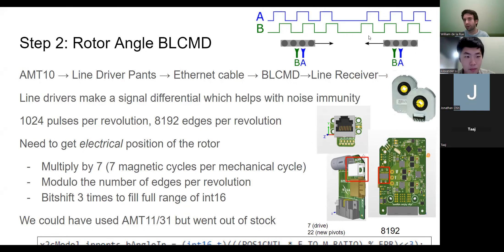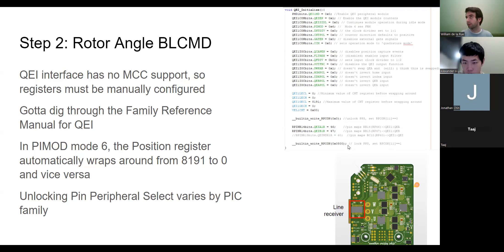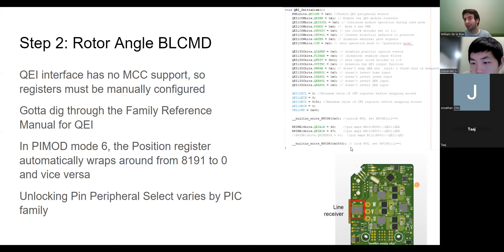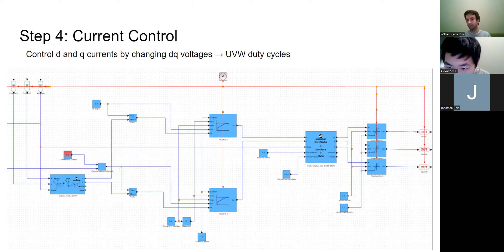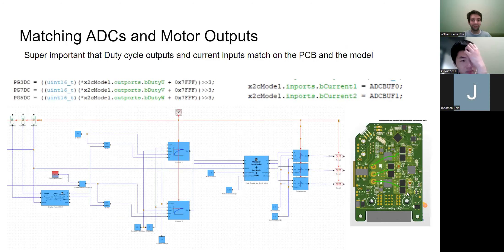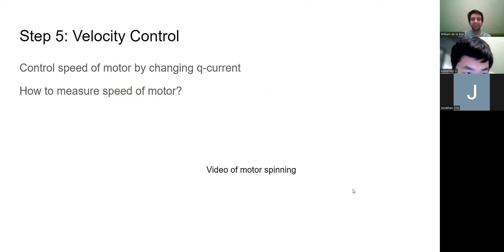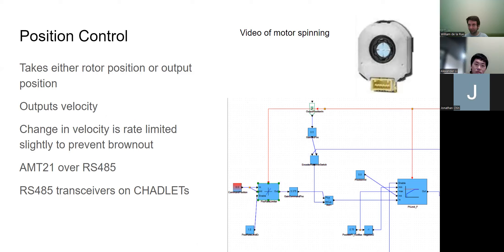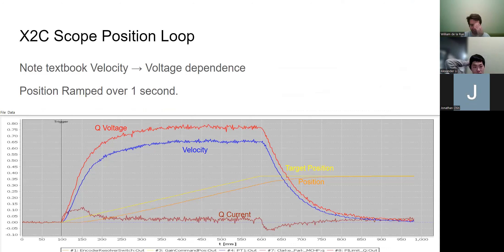Control Loops - BLCMD Workshop - Part 3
The third part of the workshop on the Brushless CAN Motor Driver developed by Nova in 2023.

This video covers an overview of the current, velocity, and position loops